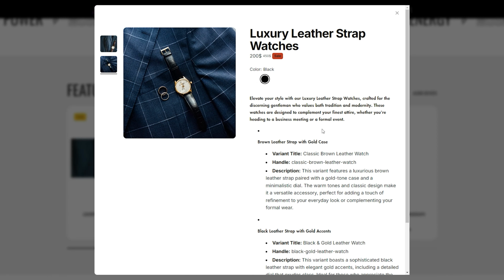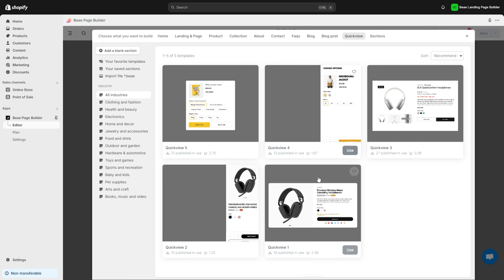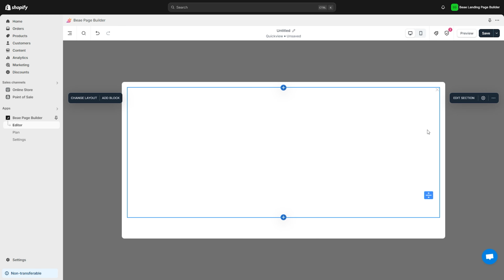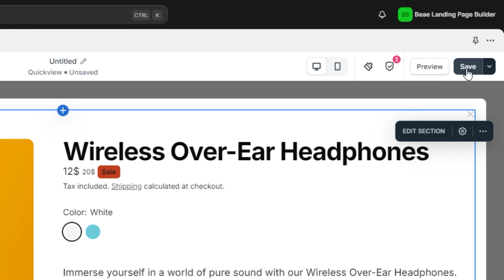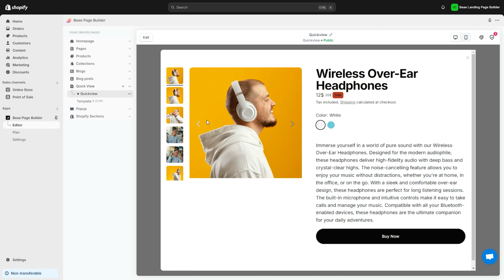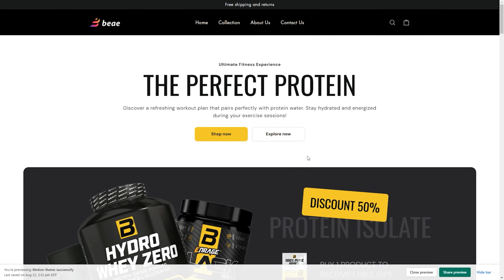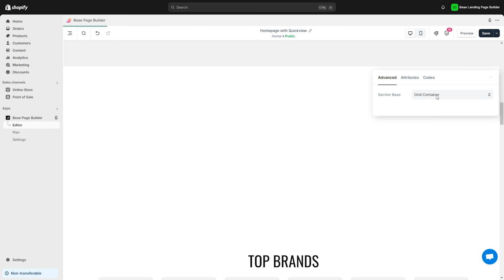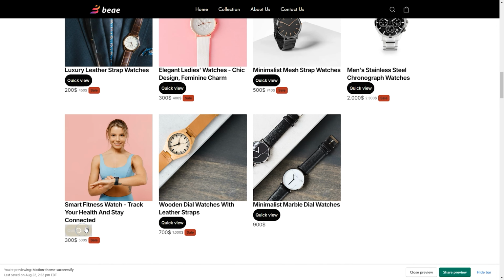How To Use Quick View In Beae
In this video, we'll walk you through how to set up and use Quick View to display essential product information, such as images, prices, and short descriptions. Discover how to enhance the shopping experience, making it easier for customers to add products to their cart with just a few clicks, ultimately boosting your conversion rates and sales.

🎬 Timestamps:
0:00 - Intro
0:09 - Overviews
0:46 - Create and Publish Quickview
4:33 - Applying Quickview Within a Teamplate
5:57 - Build blank section and add a quickview button
7:05 - Outro